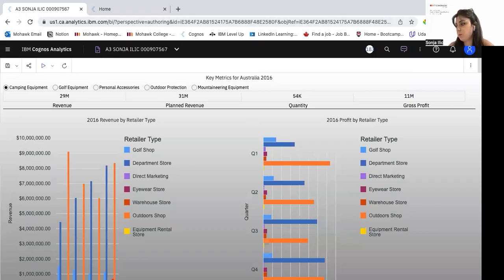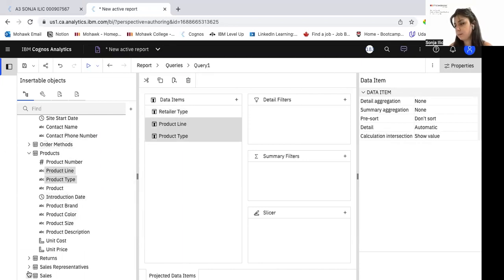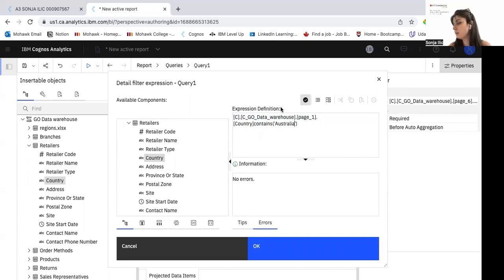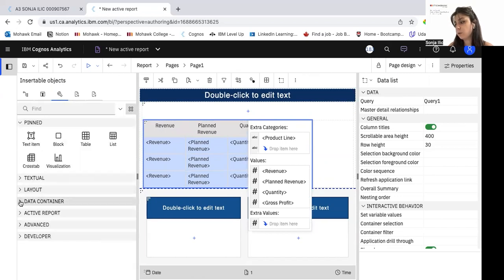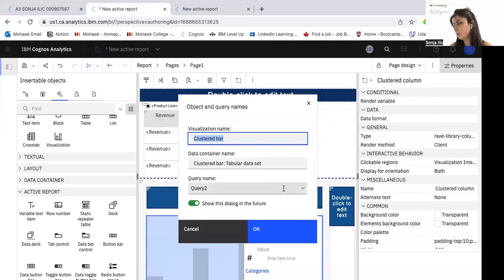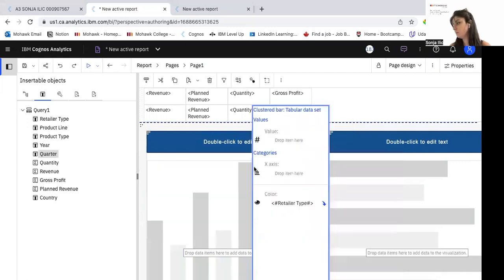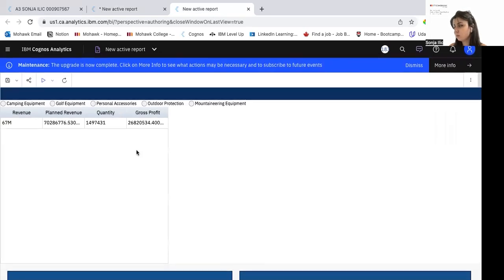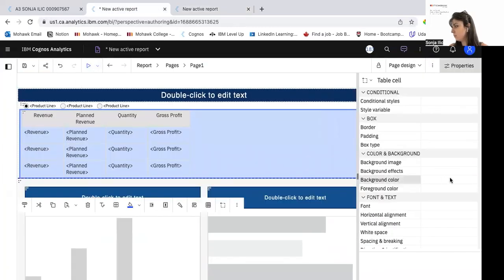BUSN-10135 - Assignment 3 - Create an Active Report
Active Report created in Cognos Analytics for BUSN-10135 Assignment 3.
Reviews query inputs, visualizations, and connecting them with the query & radio buttons.